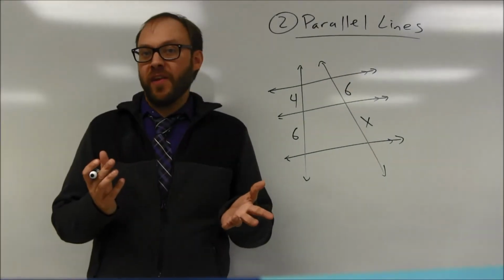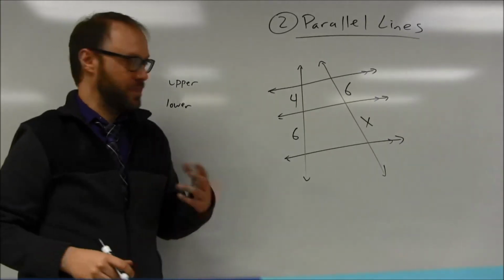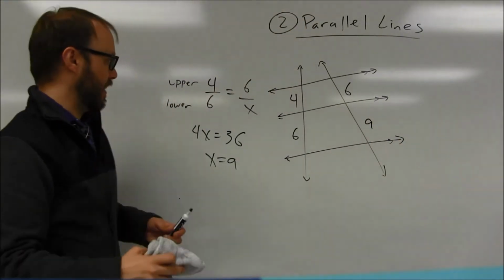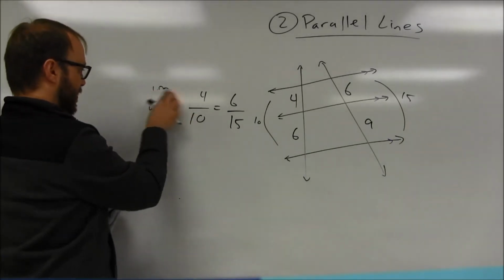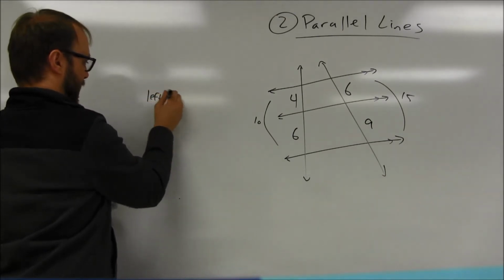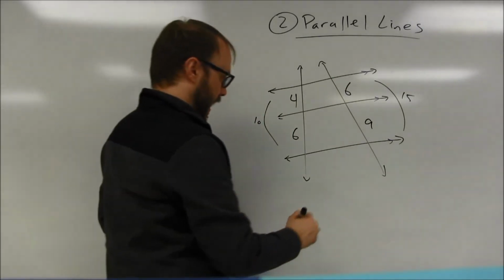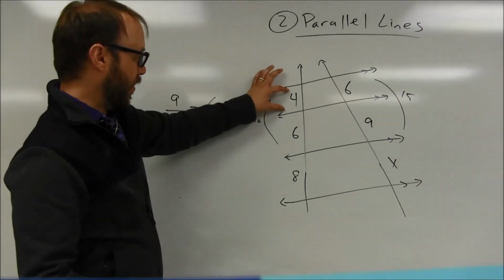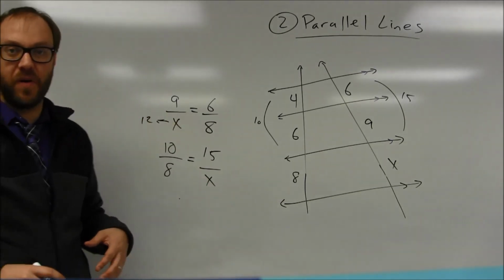Parallel Line Proportions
Proportion problems involving parallel lines.